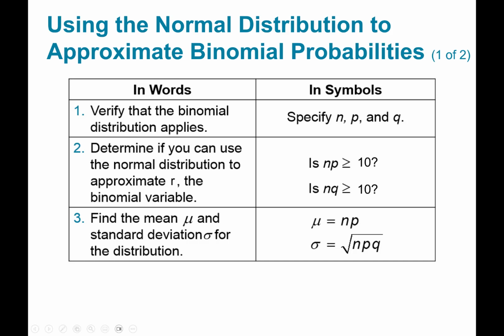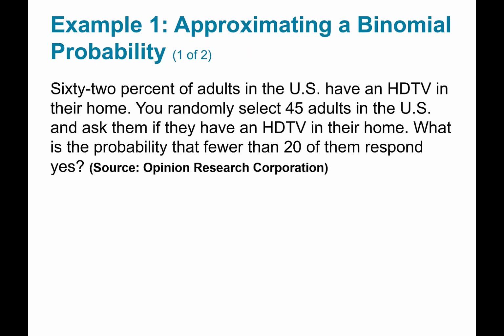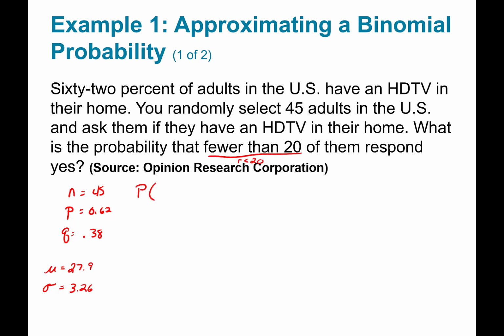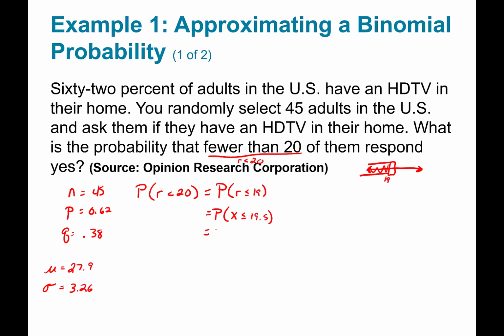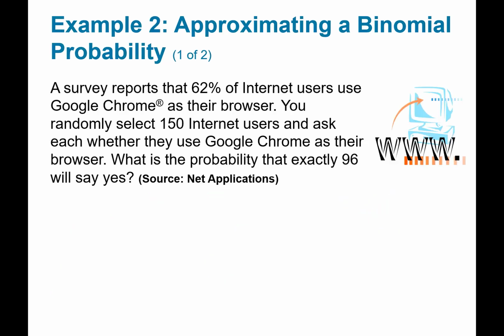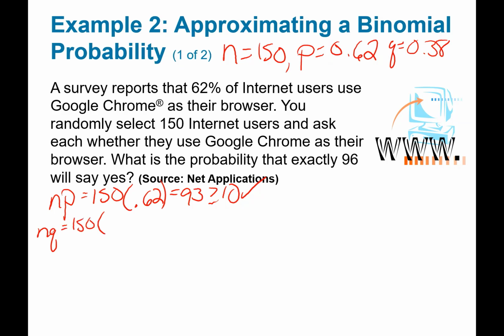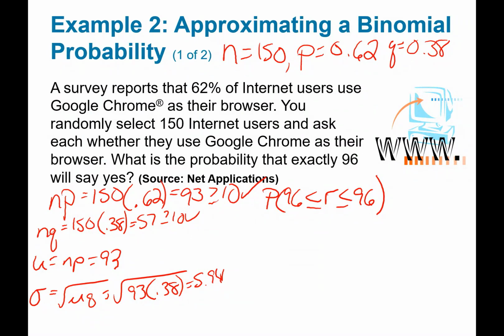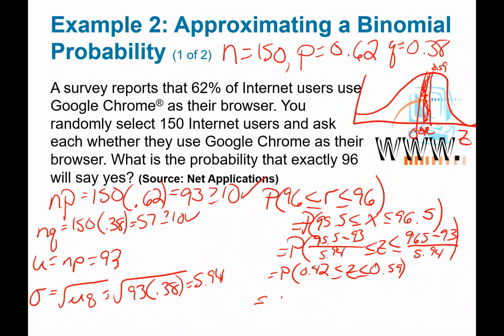MAT 152 Section 6 5 Part 3 Updated np nq 10